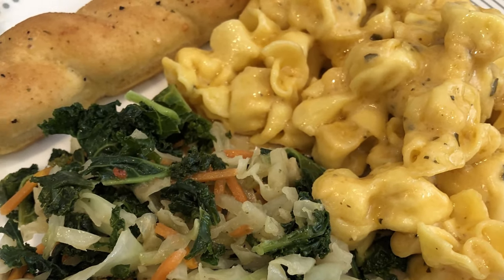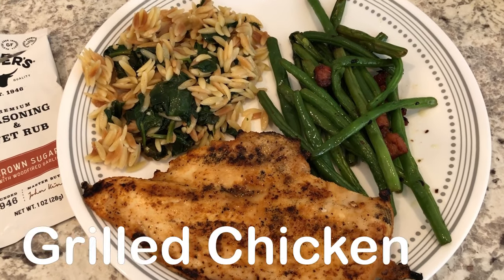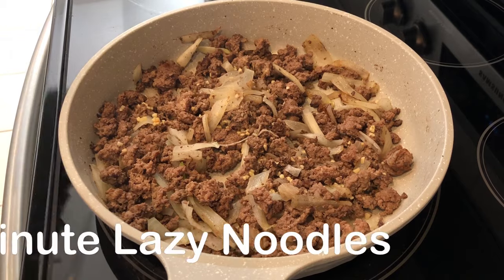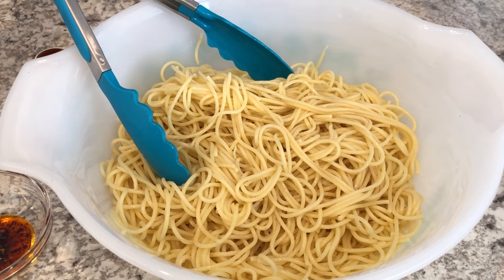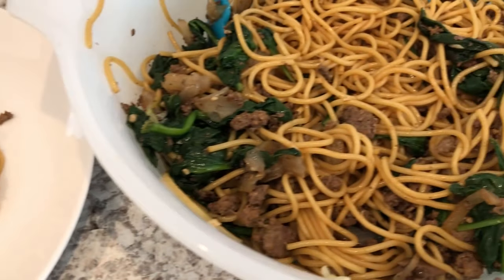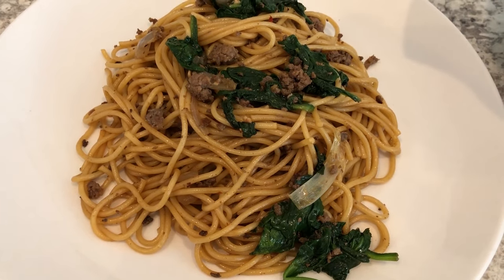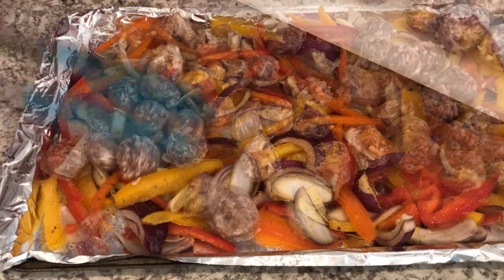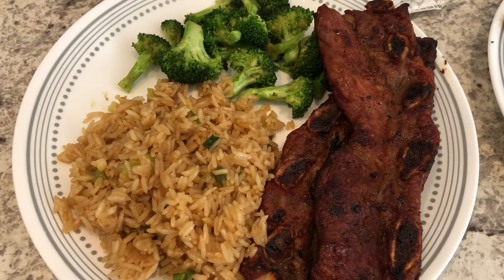What's For Dinner? (#15) | Five Quick & Easy Dinner Ideas | Budget Dinner Ideas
My name is Andrea and I'm married to the love of my life.  I’m a food lover and full-time stay at home mama to the sweetest little 2-year-old boy.  Every day is an adventure in life AND food!  On our channel you'll find lots of cooking, baking, and taste tests. I'm an avid cookbook collector, so I'm always trying out new recipes.  I enjoy grocery shopping and trying out new products, so you’ll see grocery hauls too.